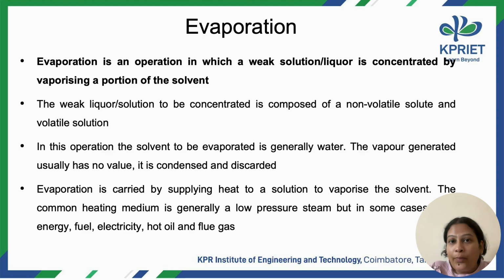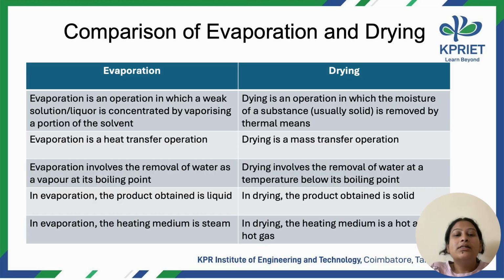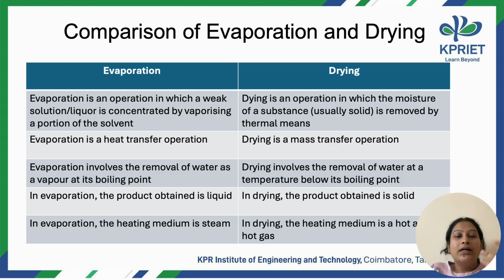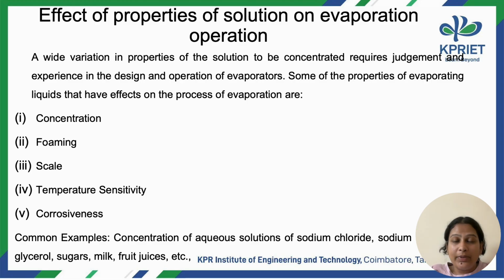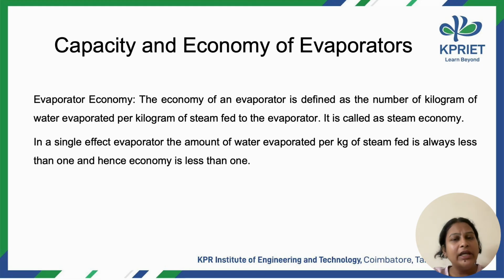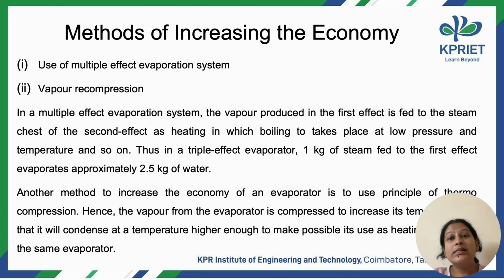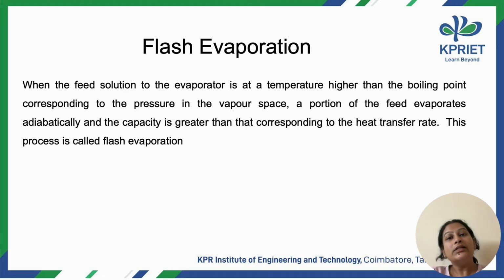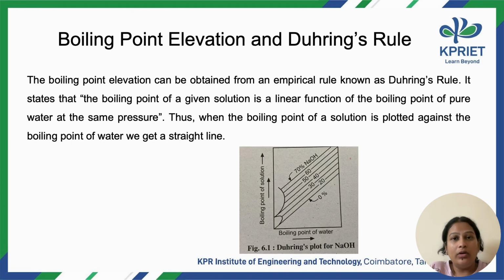Evaporation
Learn the fundamentals of evaporation and evaporator calculations in this easy-to-understand video. Topics covered include evaporation process, methods of increasing steam economy, capacity of the evaporator, boiling point rise, and Duhring's rule with clear explanations. Useful for Chemical Engineering students for mass transfer, mechanical operations, and exam preparation.